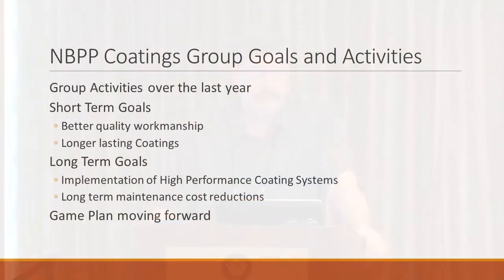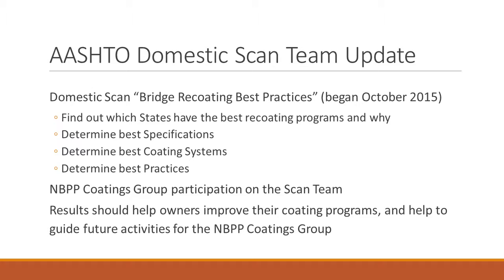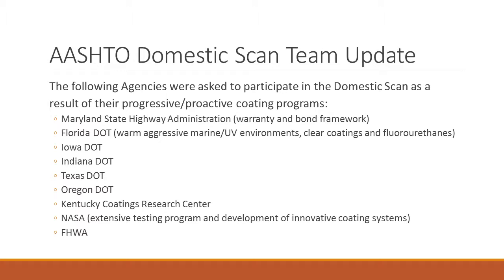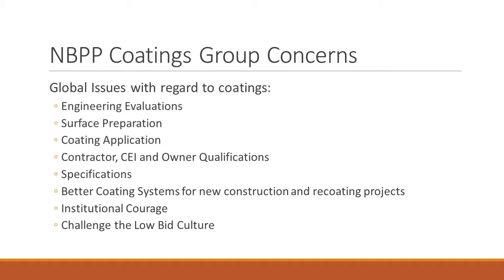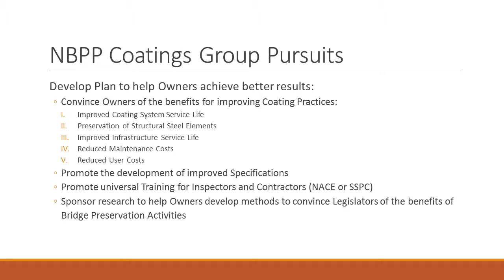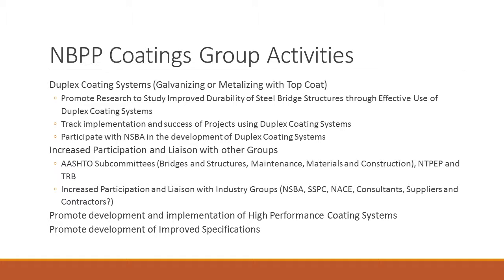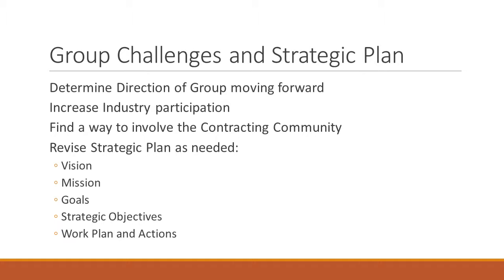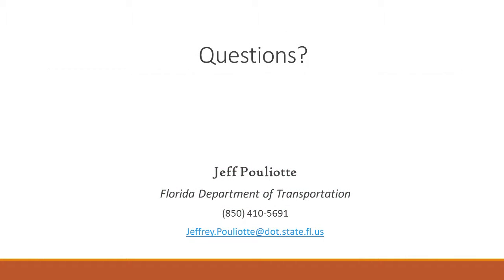National Bridge Coatings Group Update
9 - SEBPP16 - National Bridge Coatings Group Update. These technical presentations are from the 2016 Southeast Bridge Preservation Conference in San Antonio, TX.